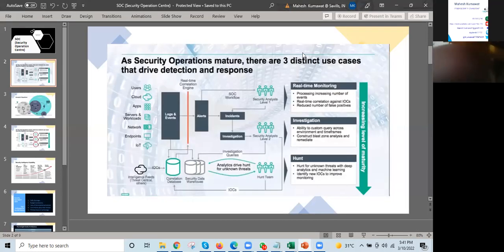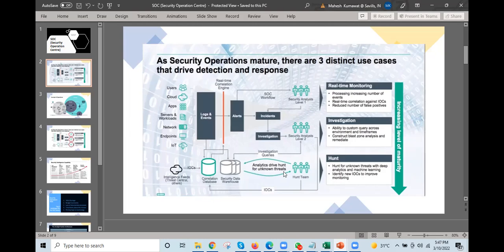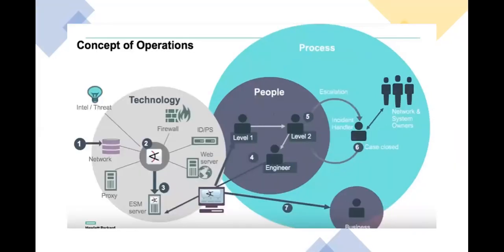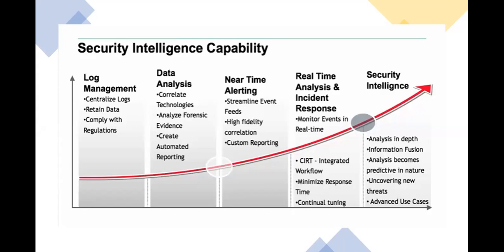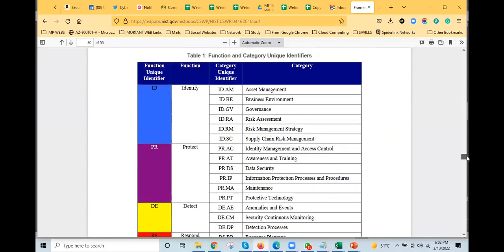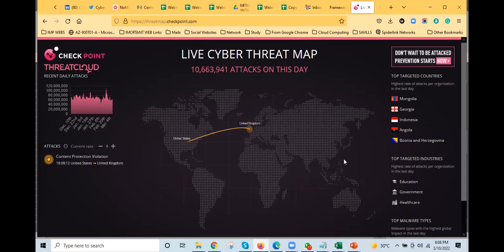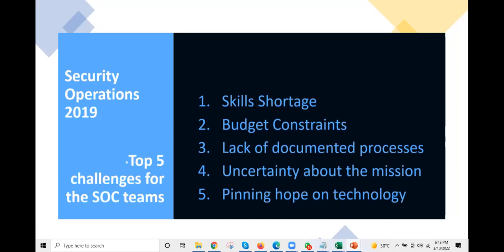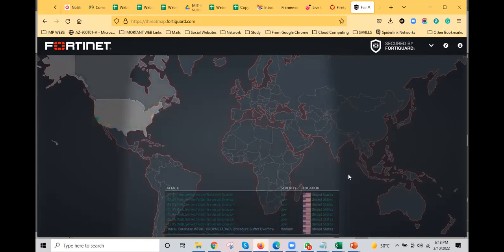Cyber Security Demo 4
1. Cyber Security Syllabus
2. Cyber Security Assignments
3. Cyber Security Jobs in Market
4. Cyber Security SOC and use cases.